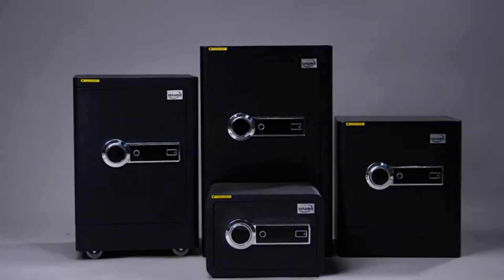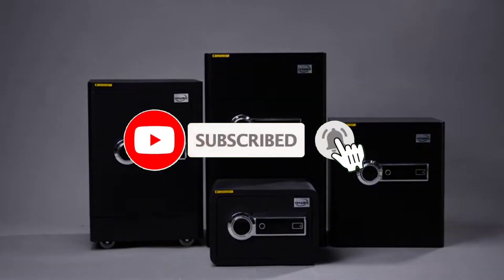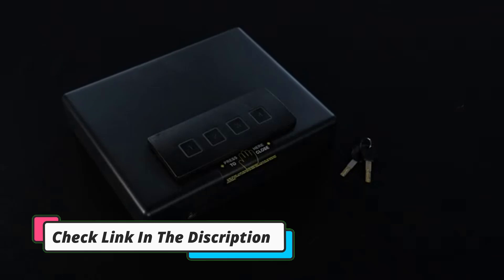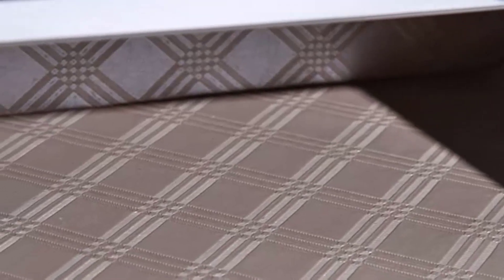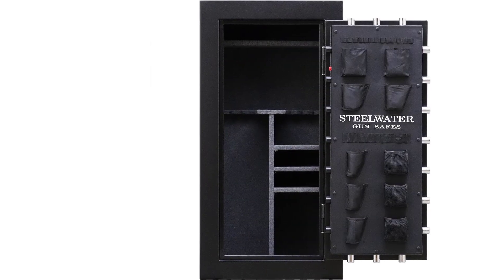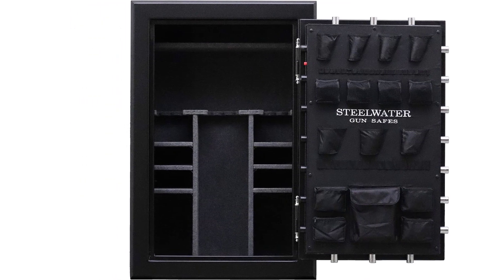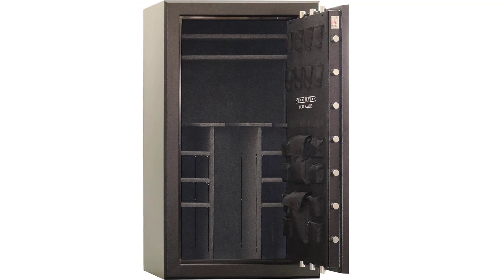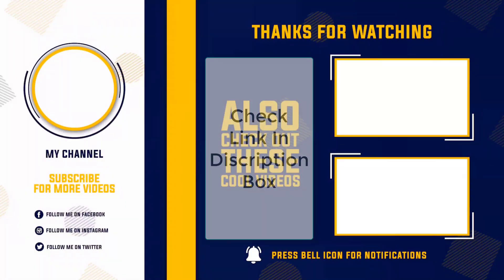Best Fireproof Gun Safe 2024 [Don’t buy one before watching this]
Best Fireproof Gun Safe in 2024-Top 5 Best Fireproof Gun Safe Reviews “ad”